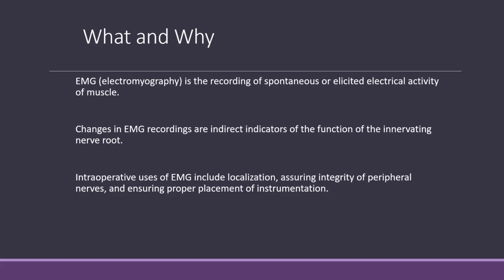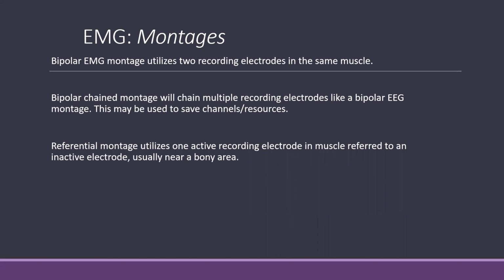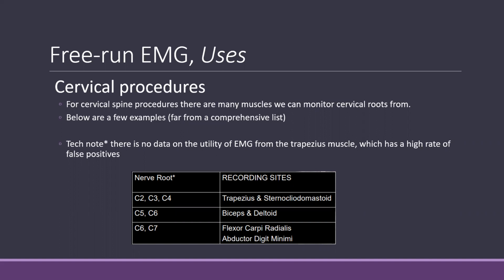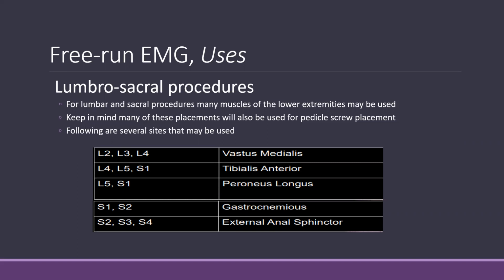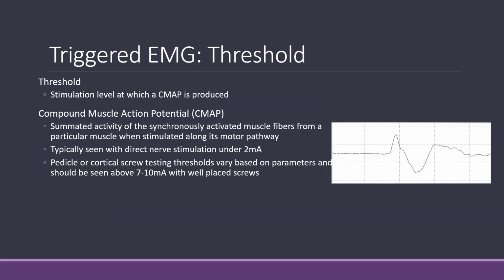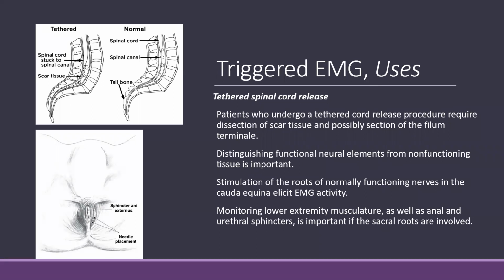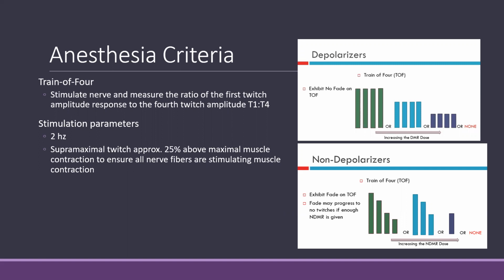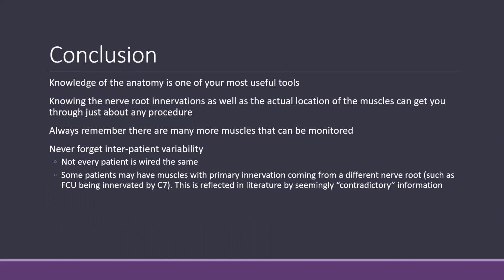Intraoperative EMG: Method, Utility & Alarm Criteria - J Jones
Thank you for joining us for the 2022 CNS Annual Meetings. Please read the below participation callouts for questions and tracking attendance for credits:

1. TO CONFIRM VIEWING, PLEASE COMMENT ON THE VIDEO WITH YOUR FULL NAME AS IT WOULD APPEAR ON YOUR CERTIFICATIONS

Lecture Title: Intraoperative EMG: Method, Utility & Alarm Criteria
Presenter: J Jones, A.S., R EEG/EP T, CNIM, CNCT